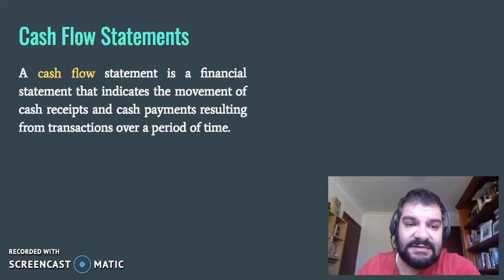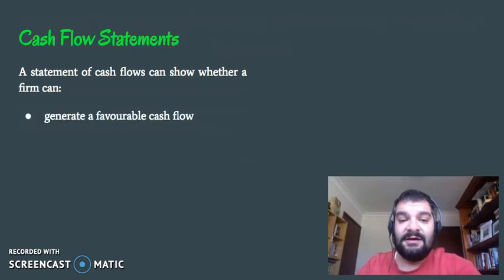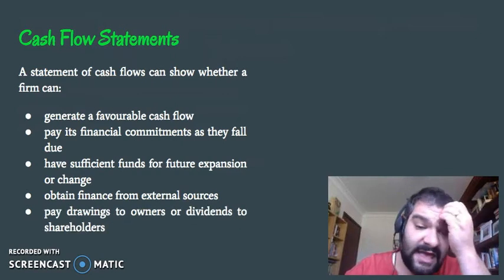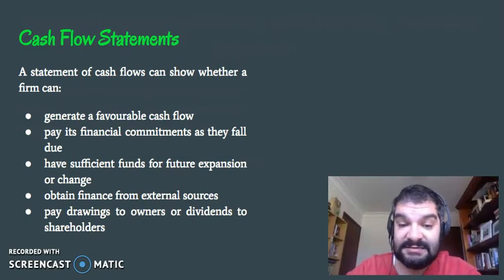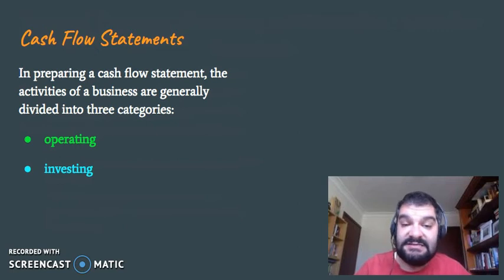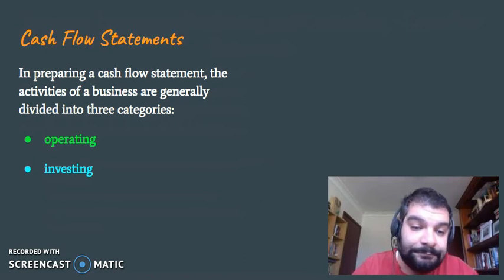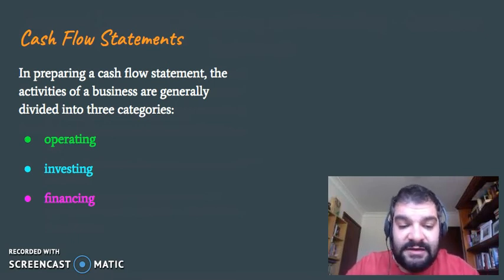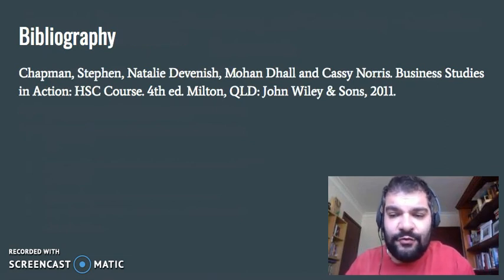HSC Business Studies Finance: Monitoring and Controlling - Cash Flow Statements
This video looks at the processes of Financial Management, in particular monitoring and controlling (Cash Flow statements).